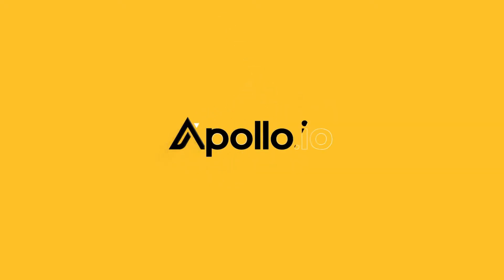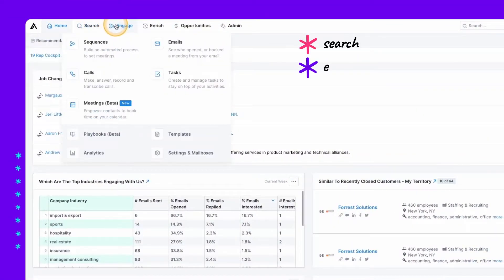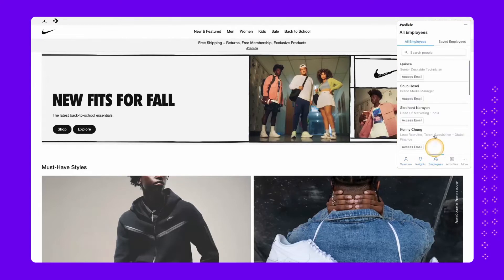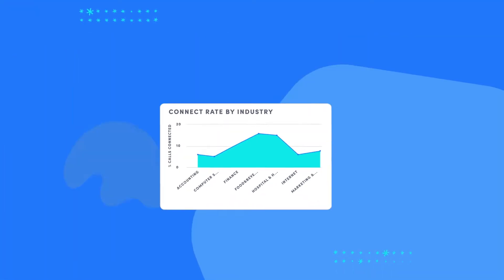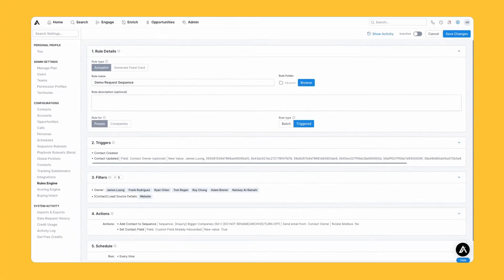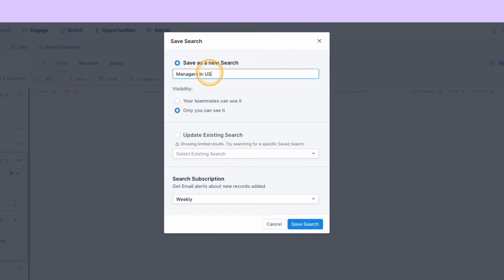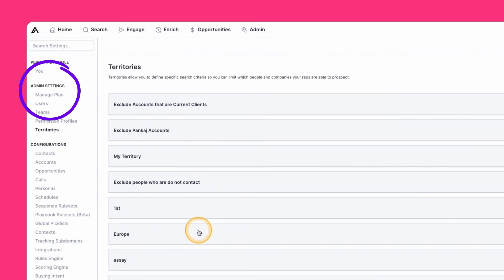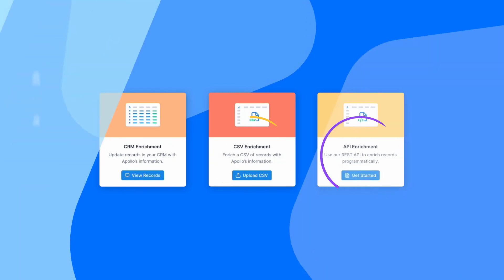Manage Workflows and Sales Processes || Demo of Workflow Engine on Apollo.io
Apollo.io helps sellers and sales development reps move every deal forward.

Here's a demo of Apollo's platform and Workflow Engine.

With the most accurate, complete, and verified contact database in the world including information on over  250 million leads at over 60 million companies, you can easily find buyers and close more deals.